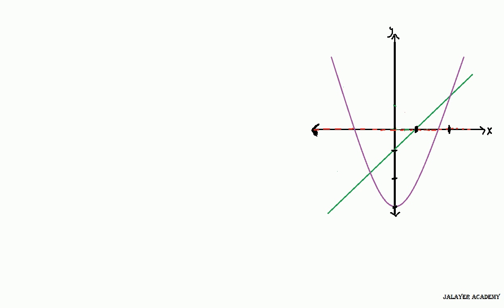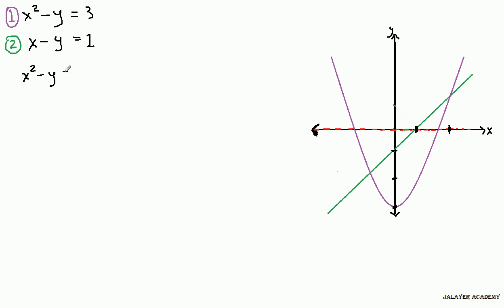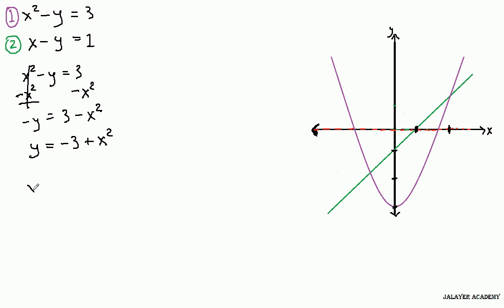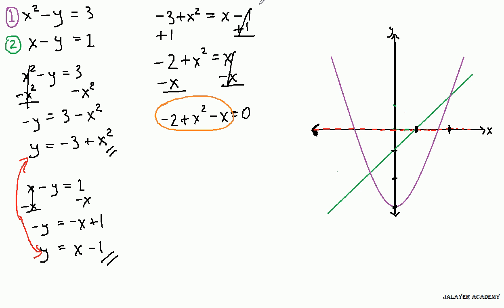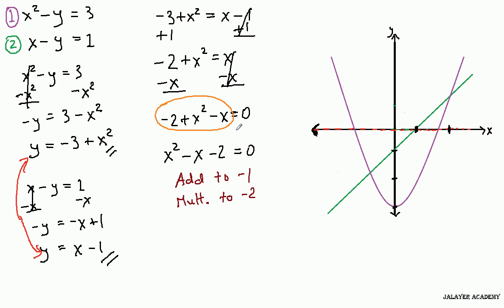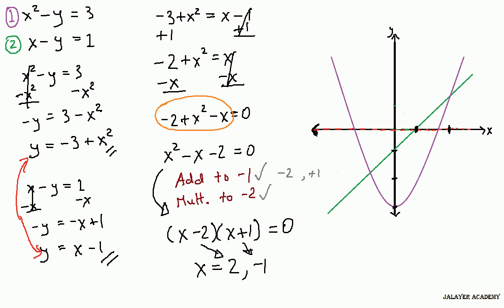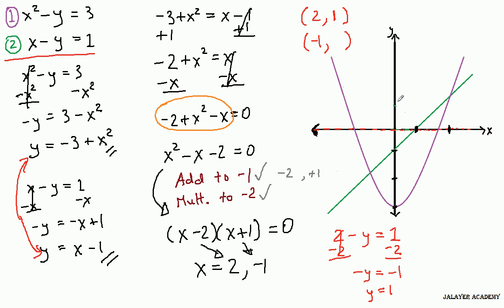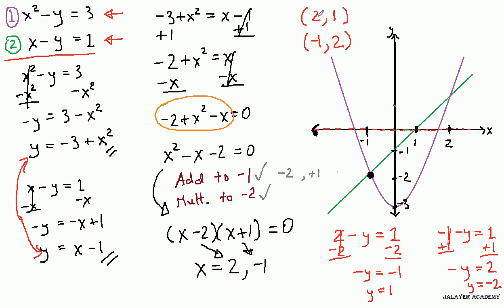MATH - Points of Intersection